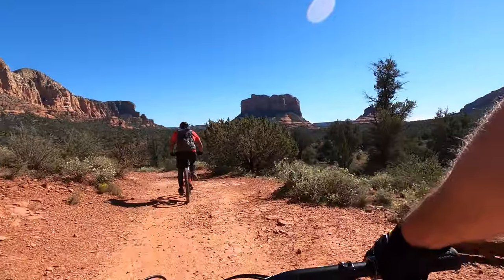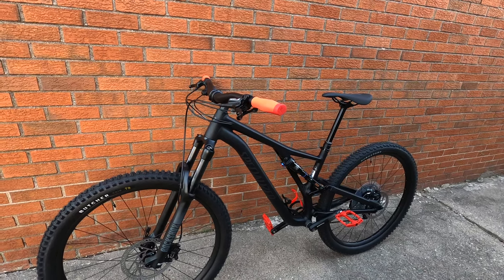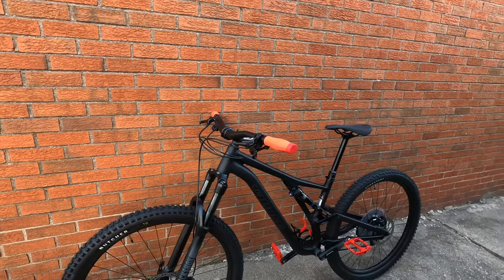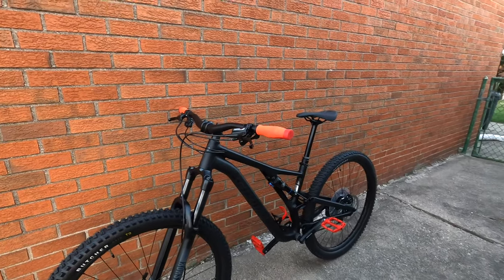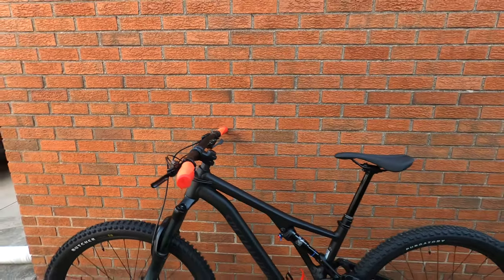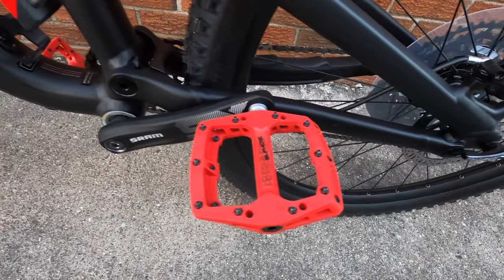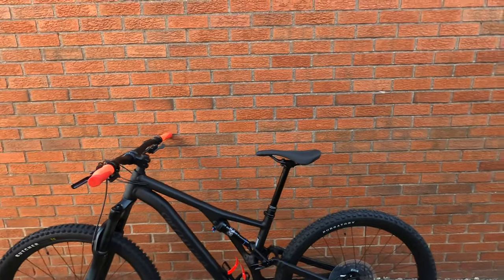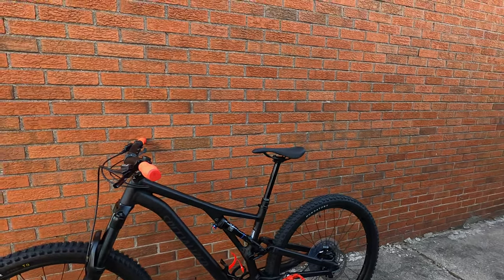2022 SPECIALIZED STUMPJUMPER REVIEW | GOING FULL SUSPENSION!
Finally went to a full suspension! Here is "the widow". Can't wait take it out and rip some trails!